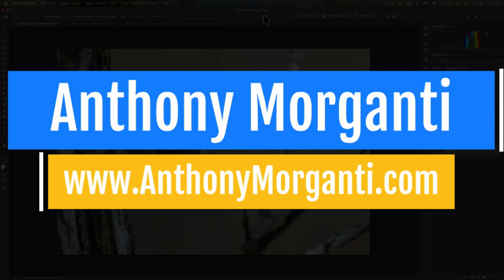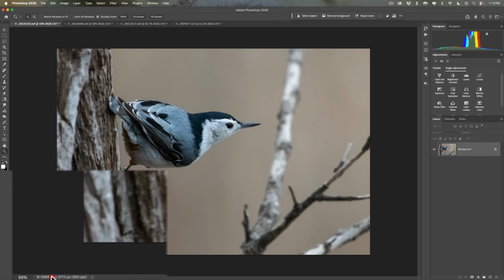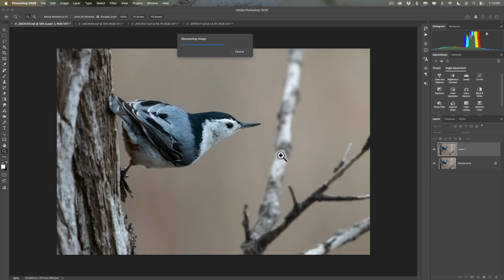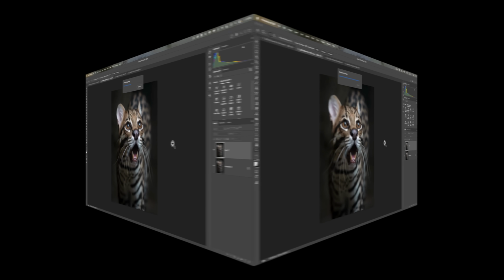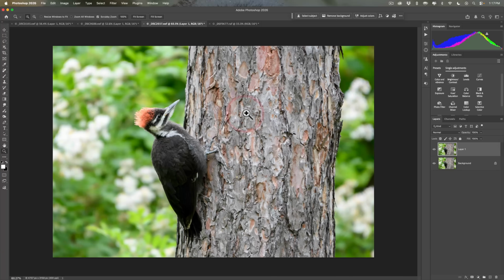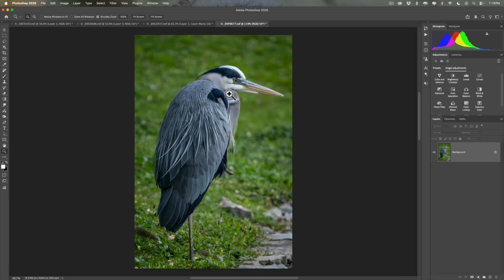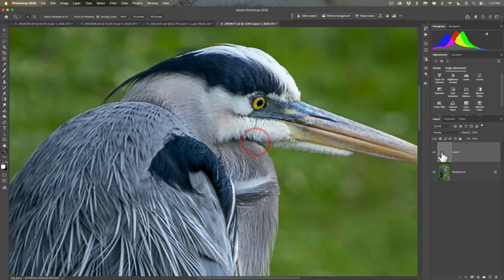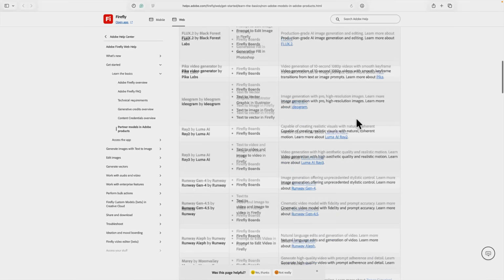Is the NEW Sharpen Tool in Photoshop a GAME CHANGER?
Topaz Labs Sharpen is now built into Photoshop. In this tutorial, I demonstrate how to use it.